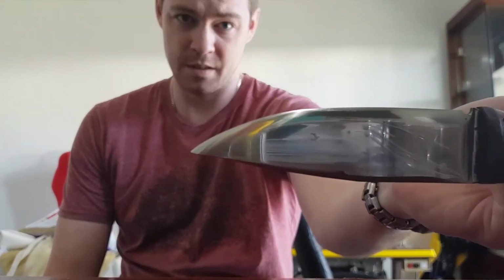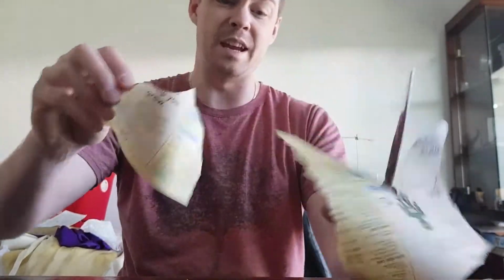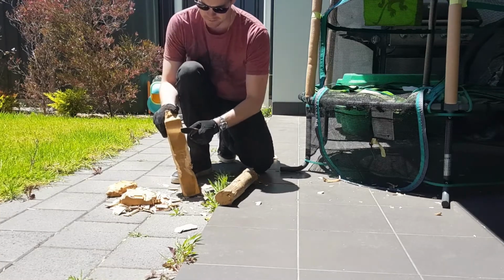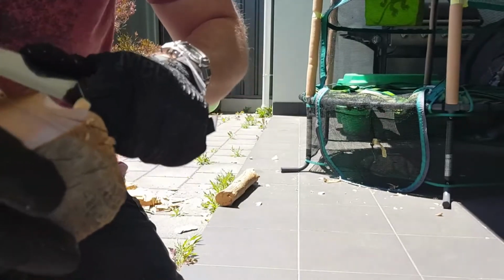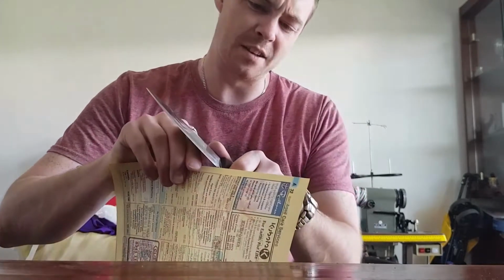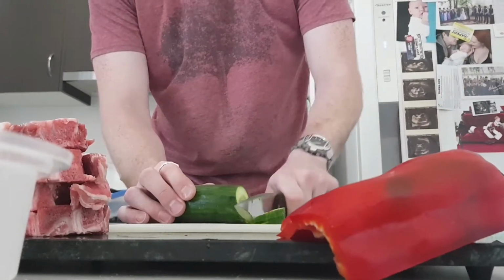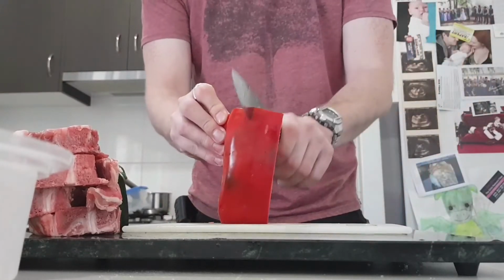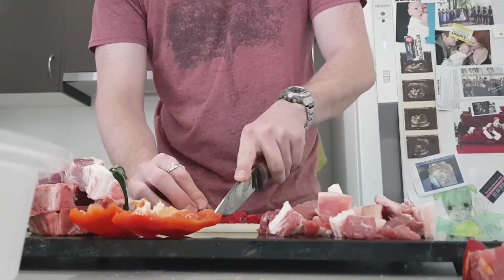Knife review: Knife No4.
Review and demonstration of my 4th knife build.